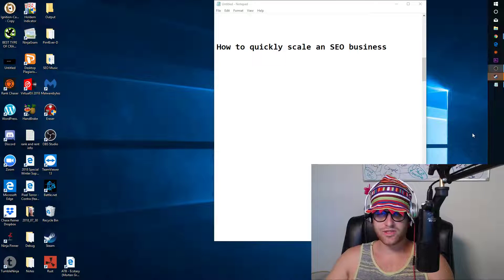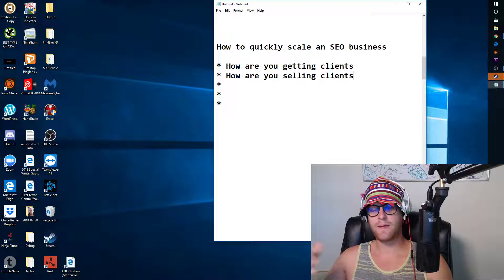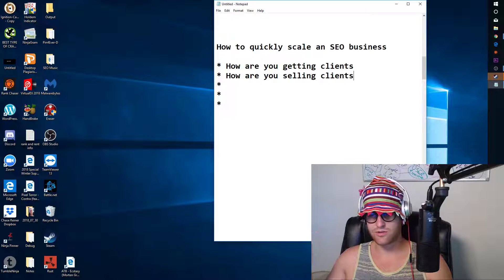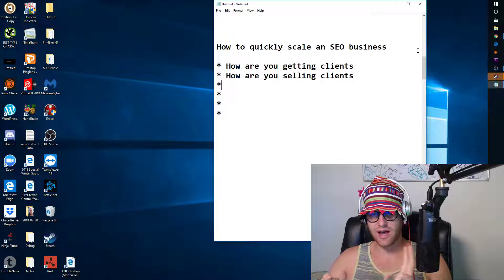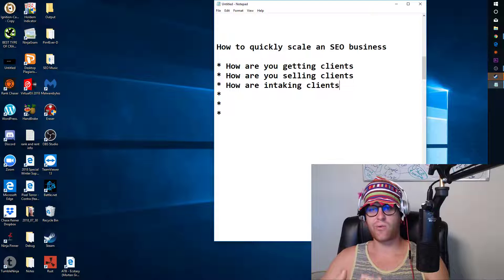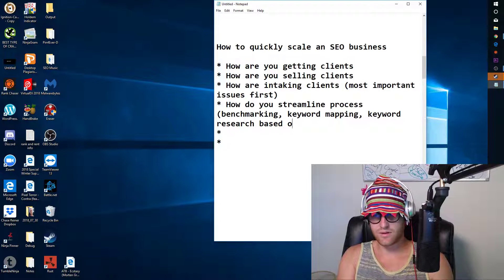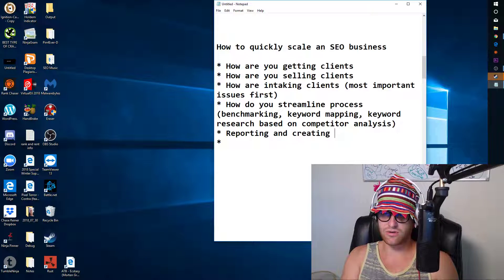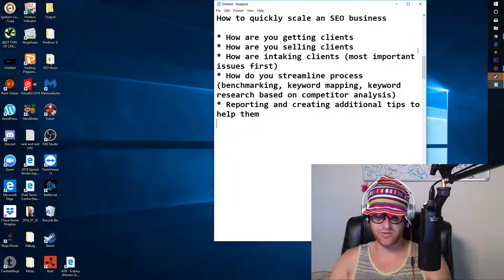How to Quickly Scale a SEO Business